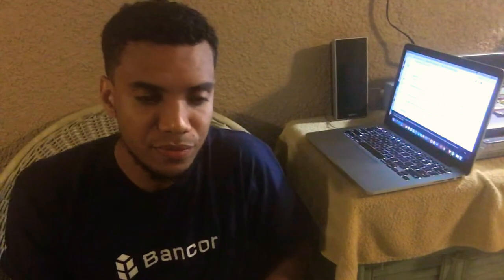Eos heating up with 2.0 🔥🚀